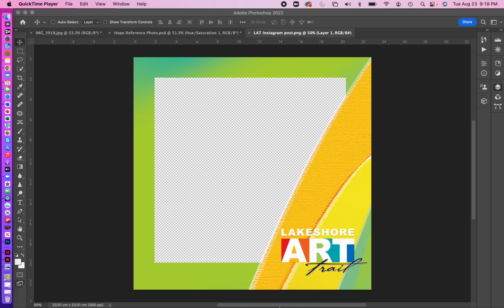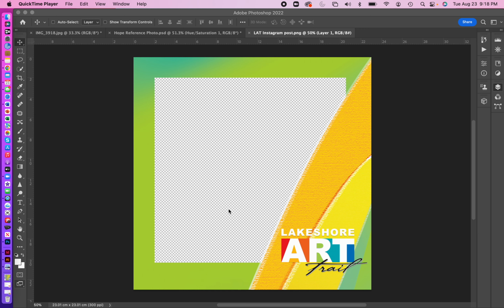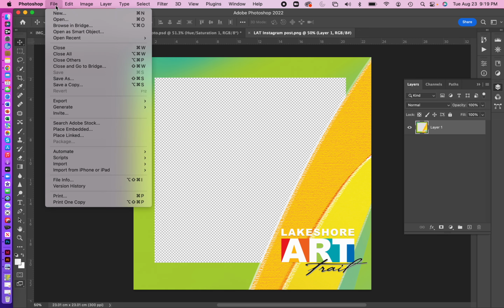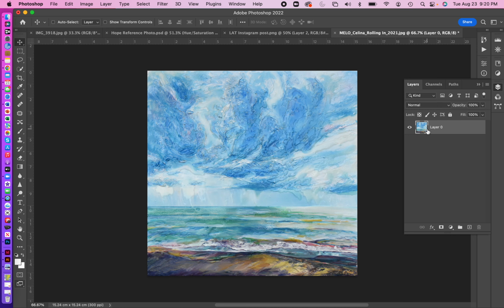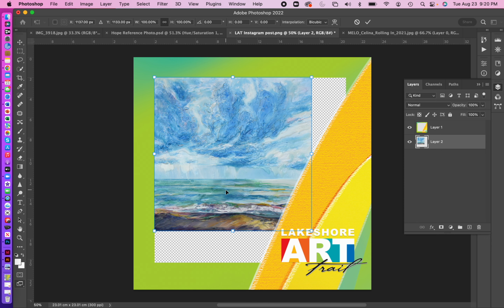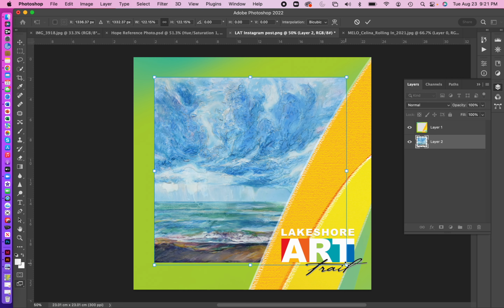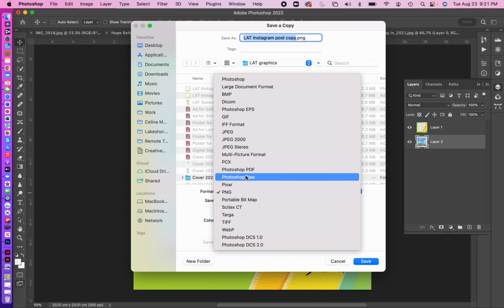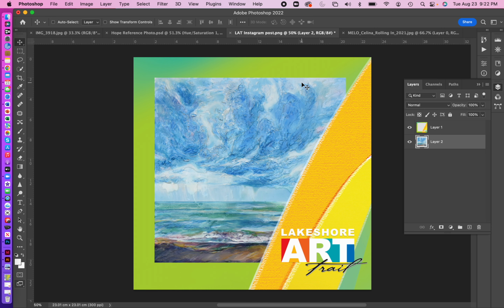How to add graphic to IG png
Step-by-step instructions on how to add your artwork to our Instagram promotional image.